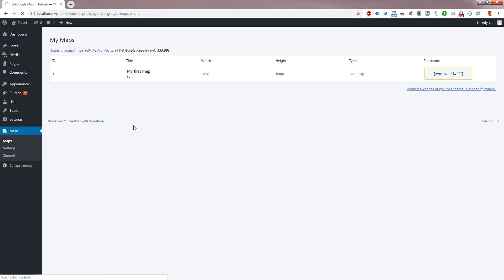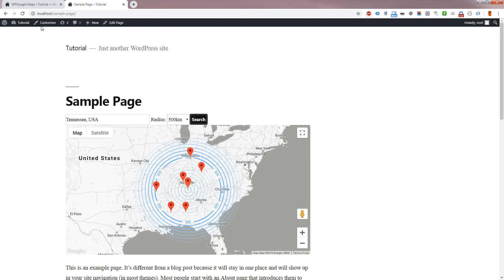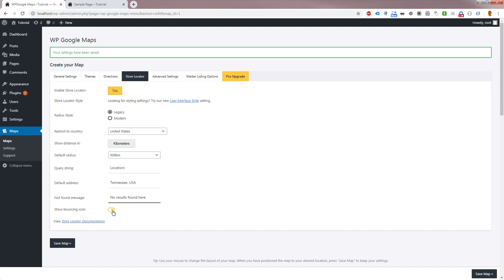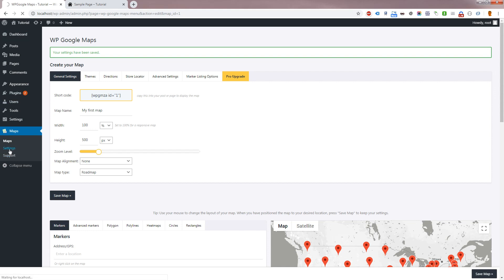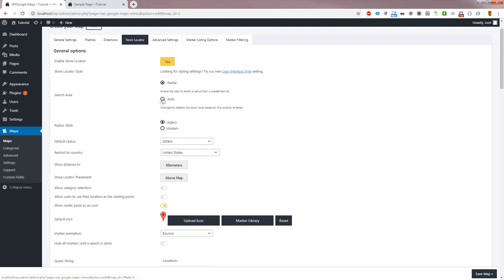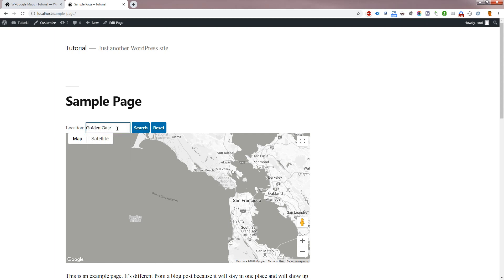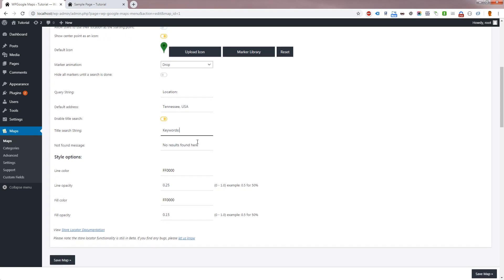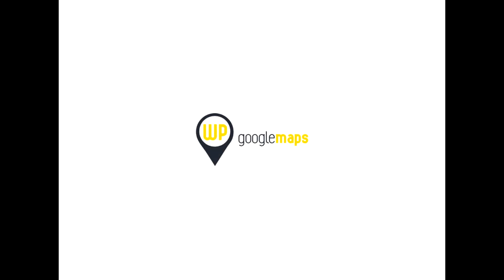Setting up a Store Locator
In this video we take you through the steps and functionality of setting up a Store Locator using WP Google Maps.